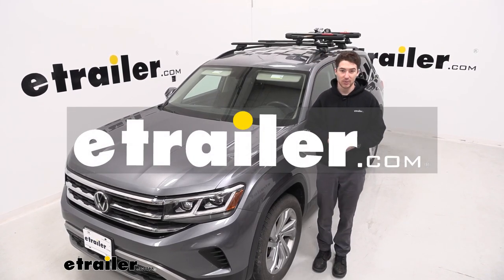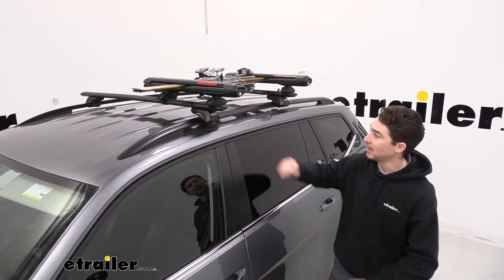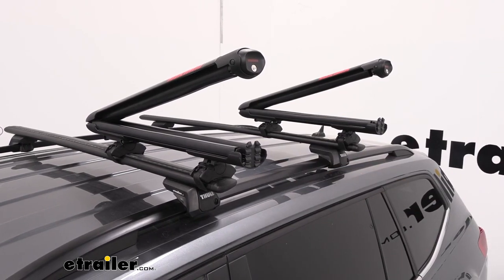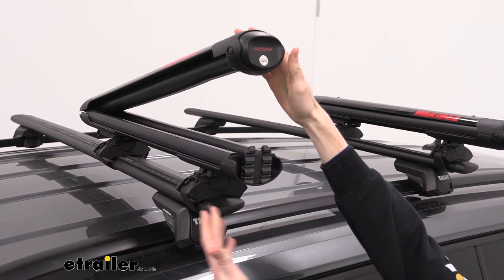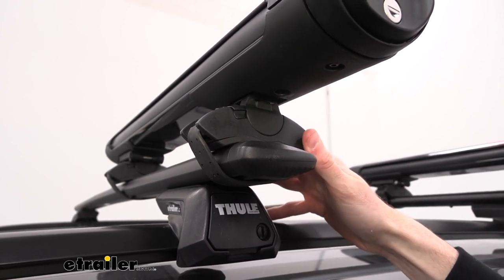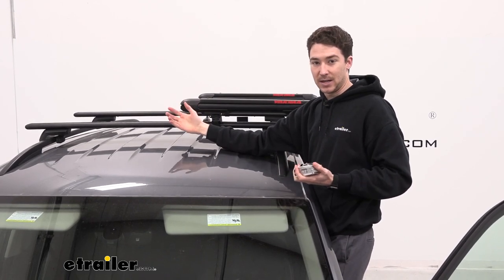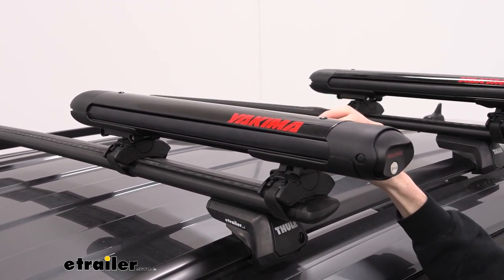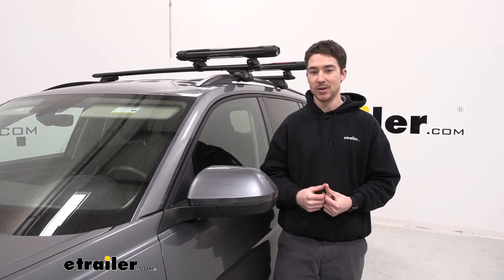etrailer | Review of the Yakima FatCat EVO Ski and Snowboard Carrier on a 2021 Volkswagen Atlas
Hey, it's Ethan here at etrailer.  Today we're going to be taking a look at the Yakima FatCat EVO Ski and Snowboard carrier, and how it works with our 2021 Volkswagen Atlas.  This is the four ski, two board option, but there is a six ski, four board option as well, and they can double as fishing rod holders in the warmer weather seasons, so you can use 'em year round if you want to.  Basically, with the Atlas, we have enough room in the back that you could probably fit a ski and snowboard, if you wanted to, but they get long, and they get bulky, and they get messy, and icy, and snowy.  So if you want a better way to carry them, getting them up on the roof with a ski and snowboard carrier is a great way to do that, and keep them secure at the same time.  So let's check out a little bit more about how it works.

This carrier is rated for up to 92.6 pounds of weight.  Keeping in mind, though, that the carrier does have its own weight, the crossbars, and the feet, as well as the roof of your Atlas.  So make sure you find out what each of those are rated for.  Go by the lowest rated component.  We'll take a closer look at the carriers now.

So if I want to, I can open this up (carrier clicking) with just the palm of my hand.  It's super easy to do, (carrier clicking) so if you have large gloves or mittens on in the cold season, you wanna get 'em open, it's really easy, and they do stay open by themselves, so I don't have to hold them open while I'm loading and unloading my gear.  On the inside here you can see that we do have this rubber padding.  It's going to go along the top and the bottom to keep your gear secure, and also keep it from sliding around.  The Atlas isn't super tall, so I can put my gear mostly towards the back.

I'm just over six foot, so that's not too bad for me.  But if you're a little bit shorter, it might be kind of difficult to reach the back.  With our gear outta the way, I'll close these up now, (carrier clicking) so we can get a closer look at how that works.  So as that close this up (carrier clicking) you'll see that there are a few different stops.  There's one at the top, (carrier clicks) one in the middle, (carrier clicks) and one all the way at the bottom to accommodate different size gear.

But even if you do have it at the very top one (carrier whirring) it's still locks in place and you won't be able to open up the jaws.  (carrier clicking) Now at the end of each, there are also metal lock cores, which is gonna help lock your gear inside the carrier.  (carrier clicking) And if we're able to take a closer look inside here, you can see that these are how the clamps work.  So as long as you have the clamps tightened down inside the jaws of your carrier, you close that and lock them up.  (carrier clicking) Your clamps are also going to be locked to the crossbars.  Inside the jaws of the carrier here, you can see that there are these rotating levers.  We use those to actually tighten down the clamps holding onto the crossbars.  So as long as these are tightened up and locked in place, once we close the jaws, (carrier clicking) we lock those up, you're also locking the carrier to the crossbars.  The clamps right now are working with our arrow bars, and as you can see, that shape mirrors the bars pretty well.  So it's got a really nice hold.  This rubber strap on the bottom does a good job of keeping it in place, and it's not gonna damage our crossbars while driving.  But the clamps will work with your round, square, elliptical, and factory crossbars as well.  I think this is just probably one of the best holds that it's gonna be able to get, again, on those arrow bars.  From this point, I'll just get a couple quick measurements to give you an idea of what it'd be like to put this on your roof.  So the first measurement I'll get is from the top of the crossbars to the top of the rack, and that's gonna come in at about 4 and 5/8 inches.  From the top of the crossbar to where your gear's gonna sit, that's gonna be closer to 3 and 1/4 inches.  So that's the number you're gonna keep in mind.  First of al